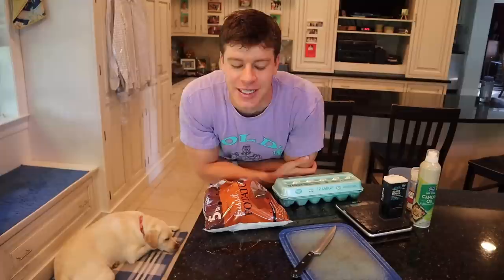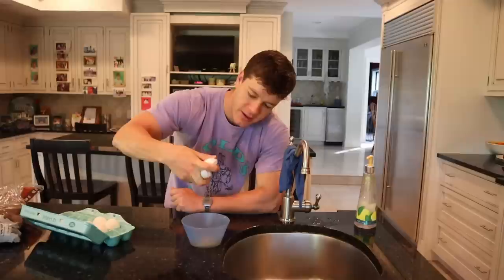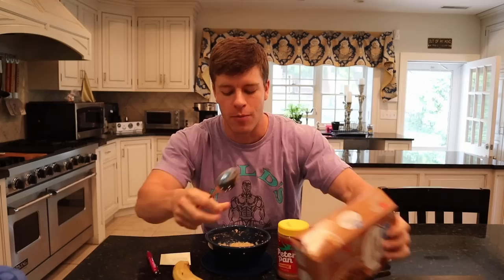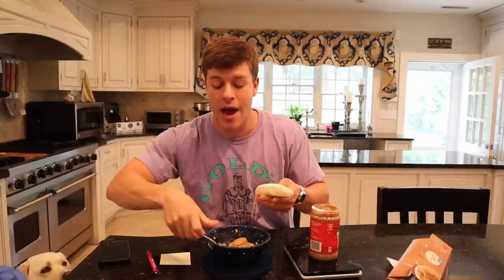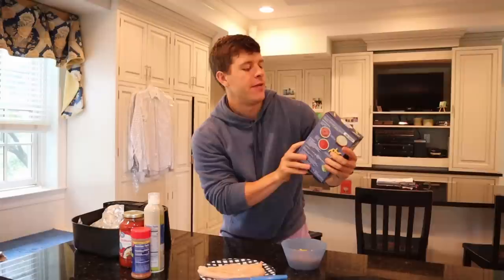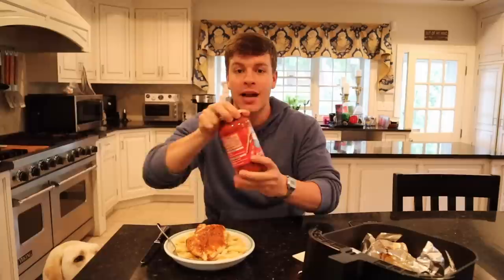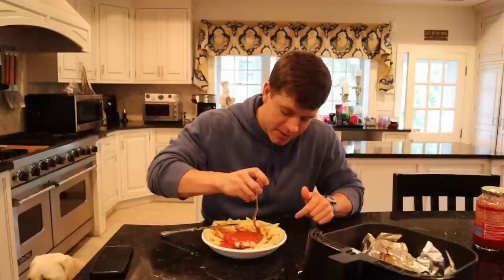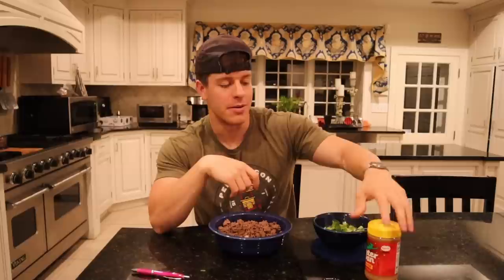BUILD MUSCLE FOR $7 A DAY | Full Day Of Eating | High Protein Diet and Meal Plan On A Budget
In my last video we did a full grocery haul on a budget. Now we eat! Today's video is a walk through of my high protein diet to build muscle on a budget. I take you through all the macros (protein, carbs, fats) and prices of each meal. Plus a nice little workout edit from my boy Isaac that I hope you all really enjoy. Don't forget to stay hydrated and eat your fruits and veggies.

Code "PEREZ" saves you 10%
💥FOLLOW ME💥
Bulk On A Budget // Building Muscle
$7 Per Day // $7 To Build Muscle
Jack Perez diet, training & fitness tips
High Protein Meals  // Healthy Foods
High protein low calorie full day of eating
Full bodybuilding full body workout
Workout motivation & tips
Tasty Food // Delicious Meals